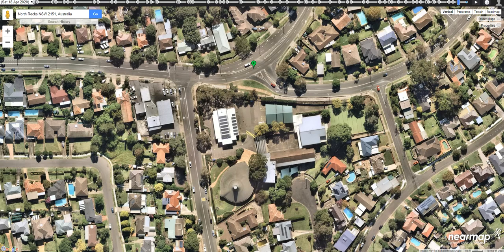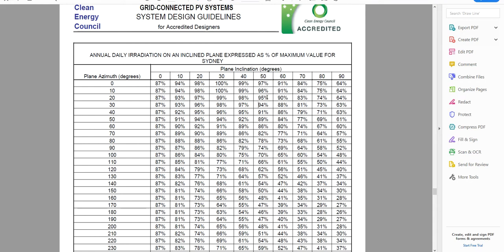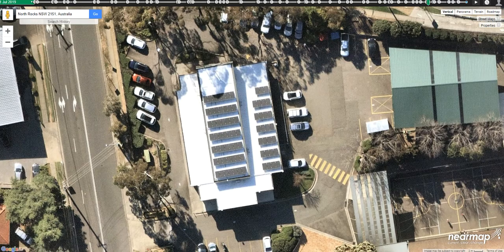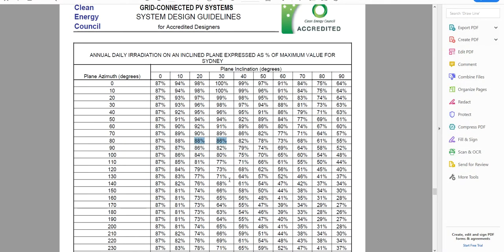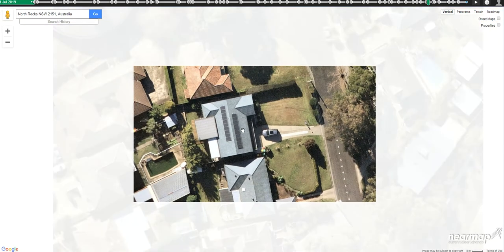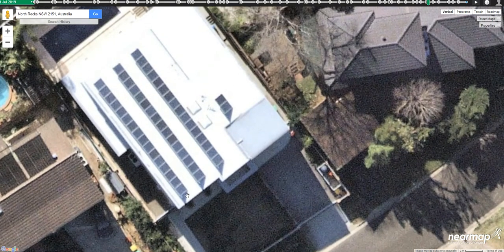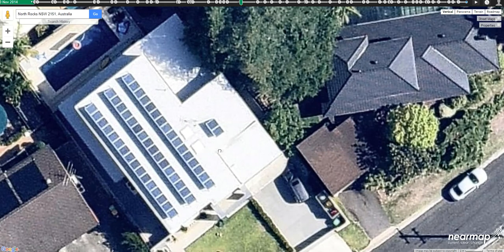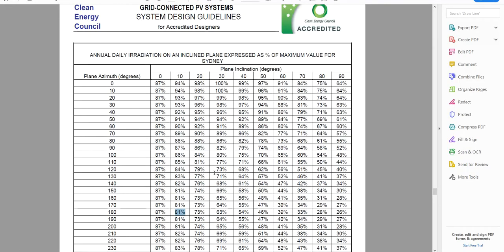What angle should solar panels be at? System performance - impact of angle and azimuth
This is a link to the CEC design guidelines with the table I mention. Page 19 is Sydney.